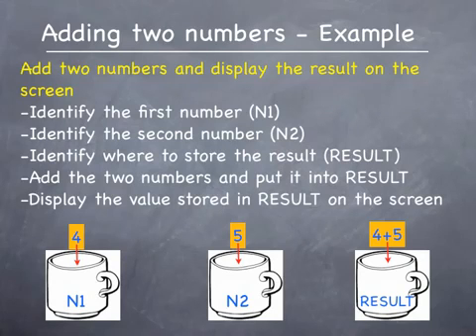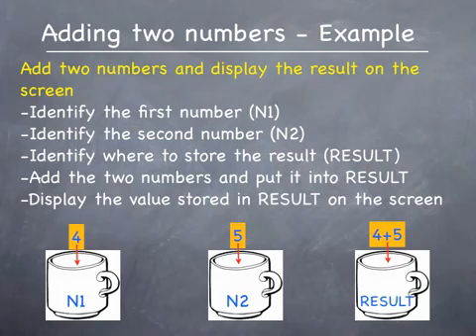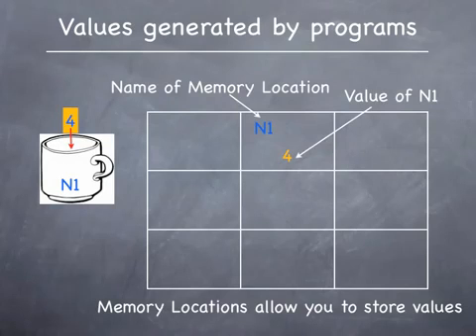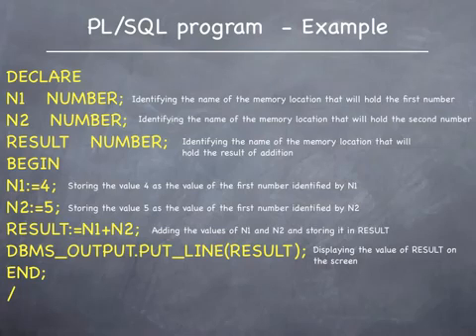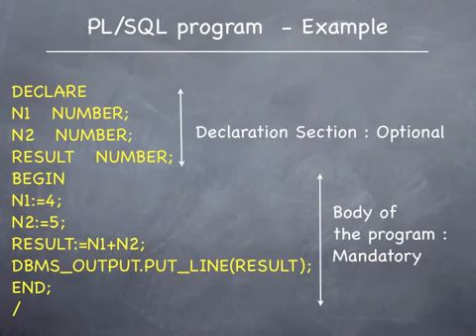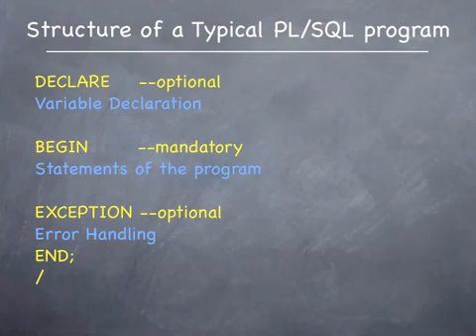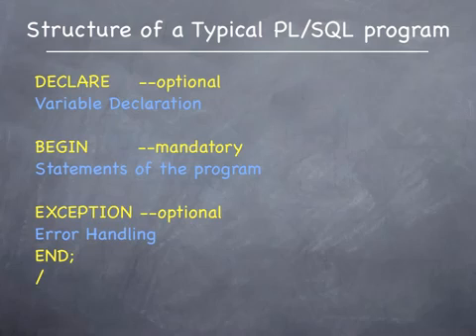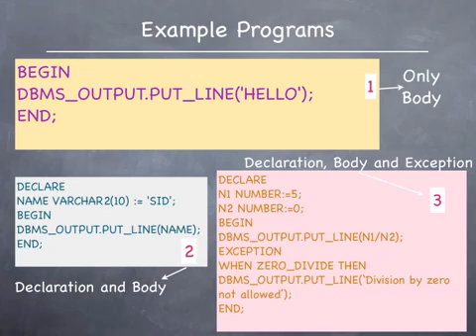PL1 PL SQL Tutorial Introduction to PL SQL programming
INTRODUCTION TO PL/SQL PROGRAMMING LANGUAGE